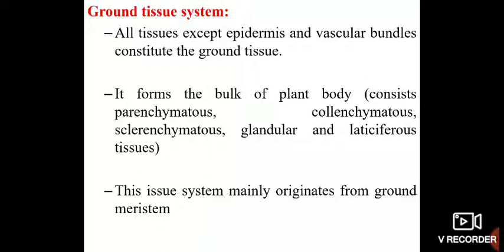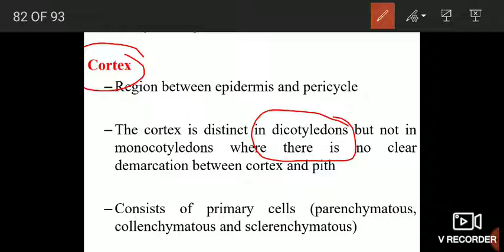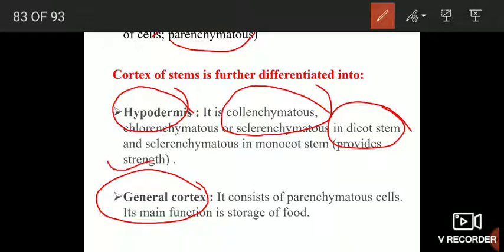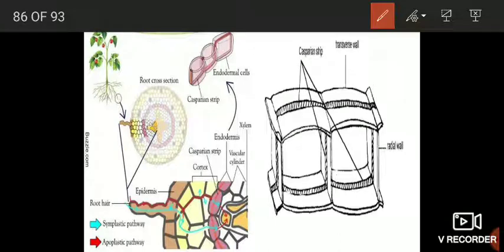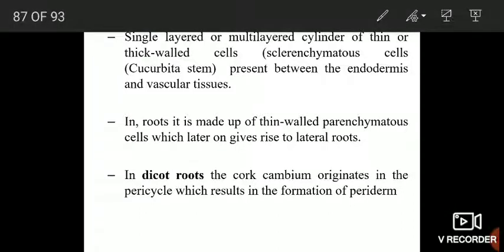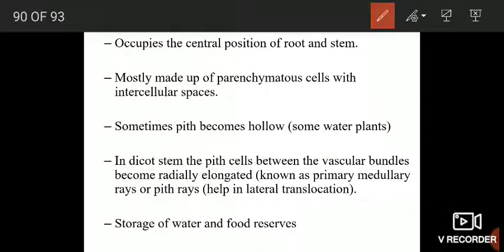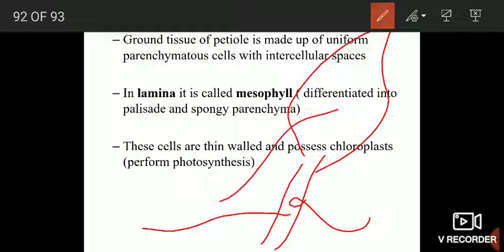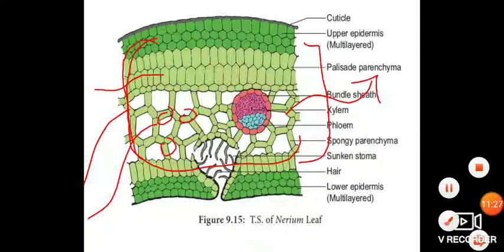Ground tissue system (class 11th)